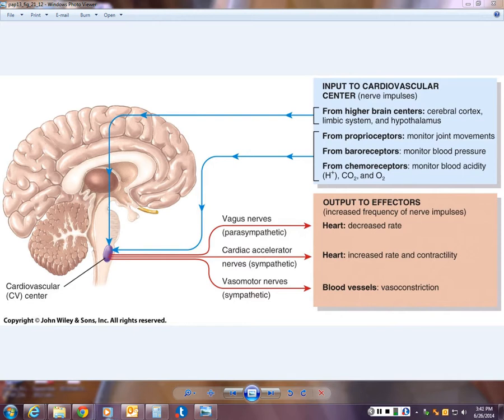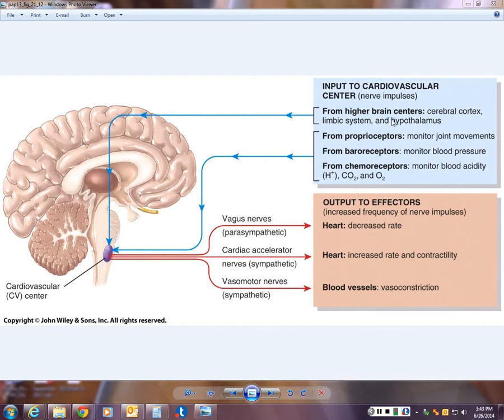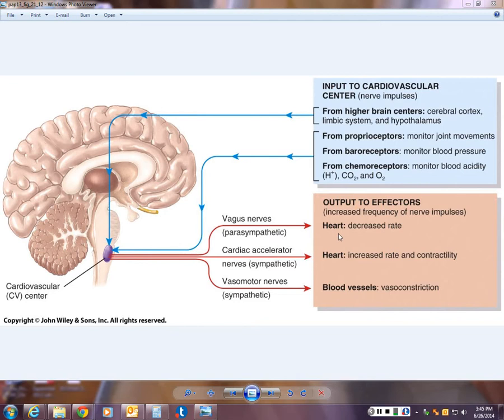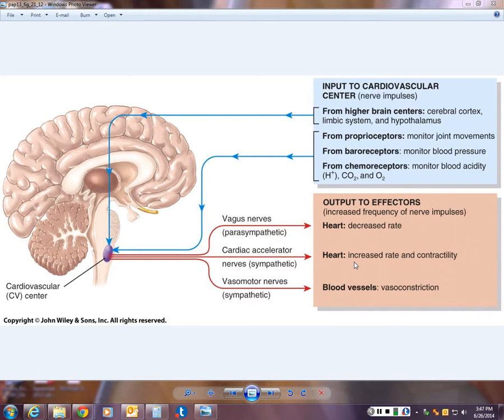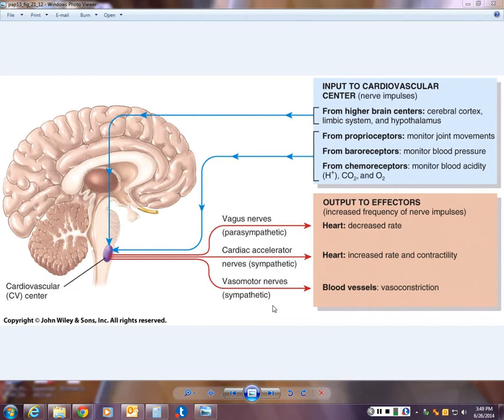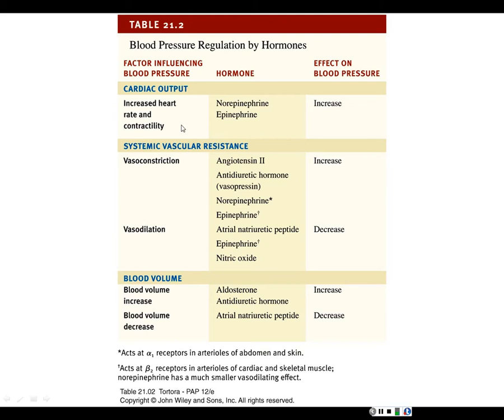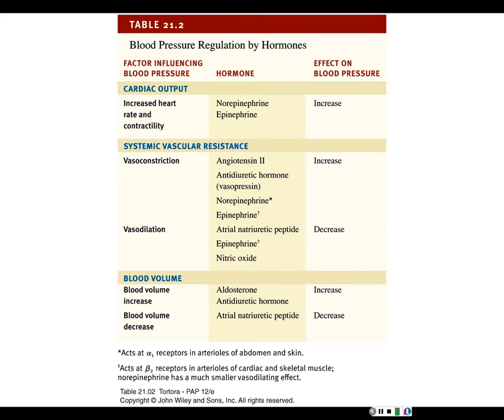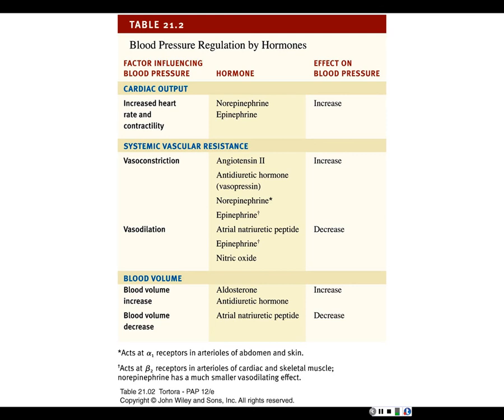Chapter 21 - Control of Blood Pressure and Flow